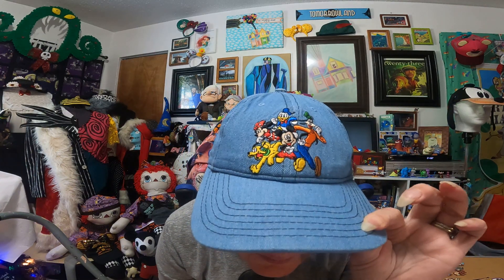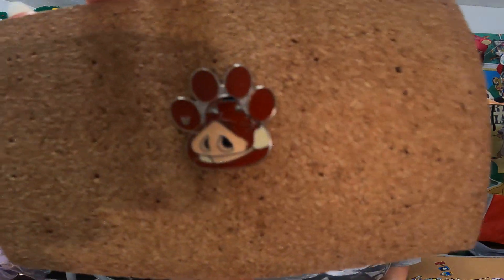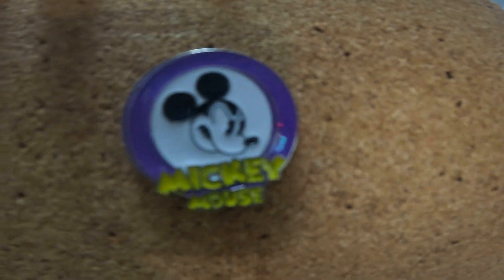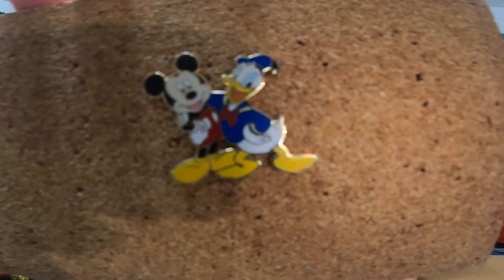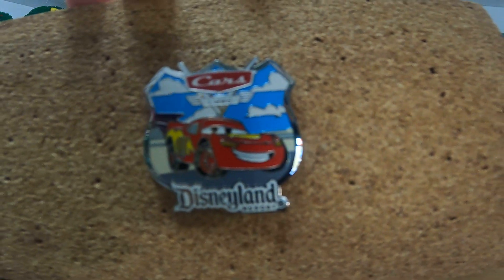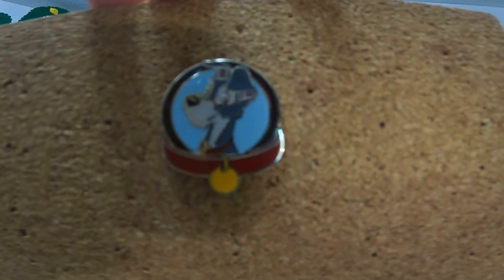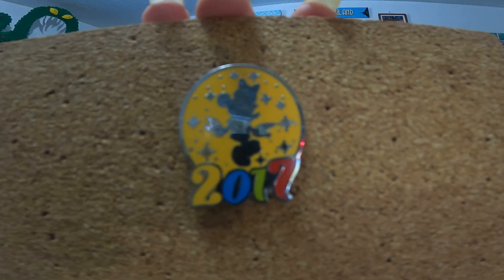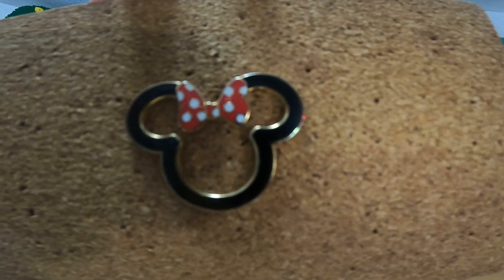Walt Disney World Pin Trades 2021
In this video I am showing the pins that I traded for, from all four parks. Added 22 pins to my collection.